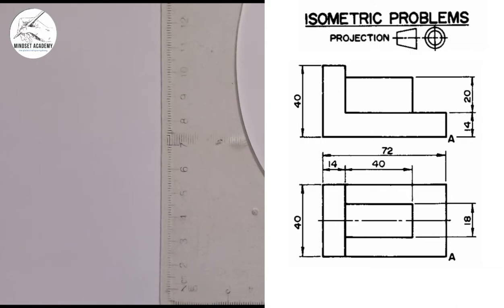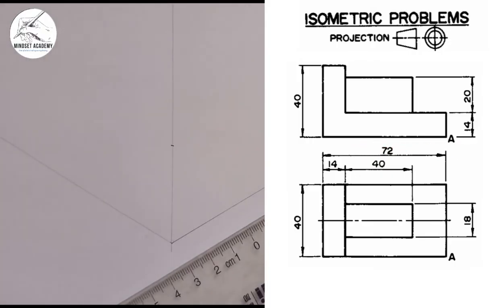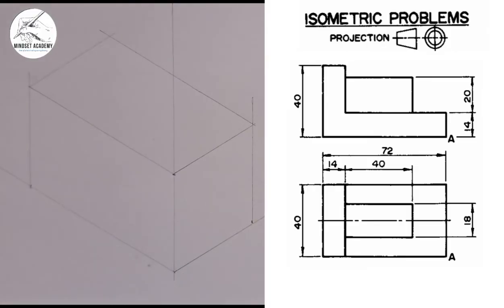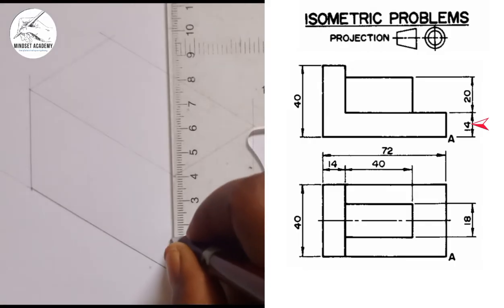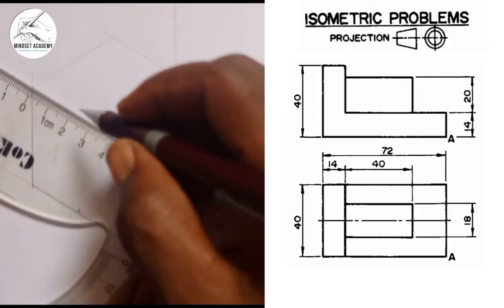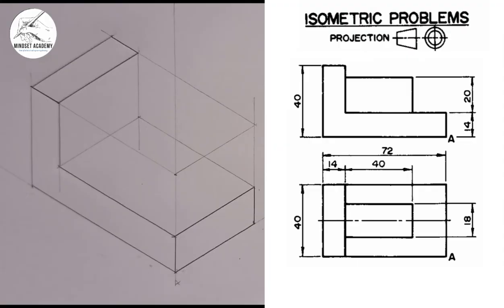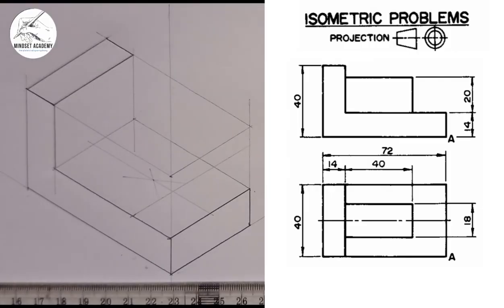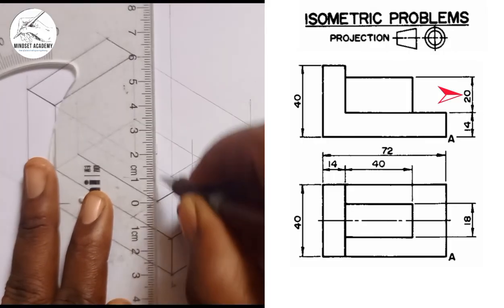Assembly of two views in Isometric Projection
learn isometric projection